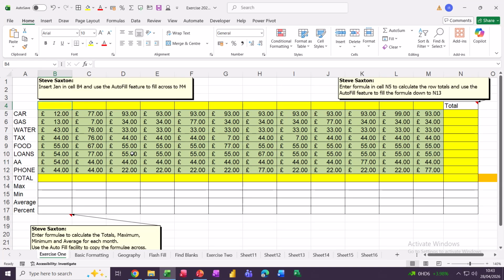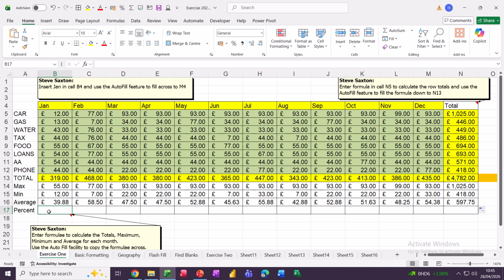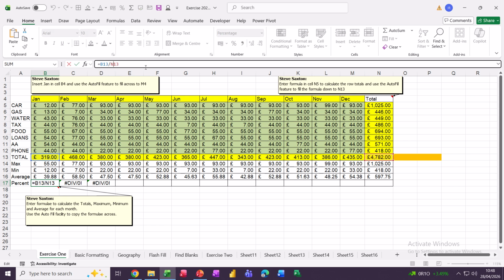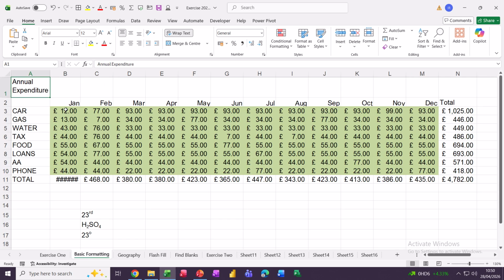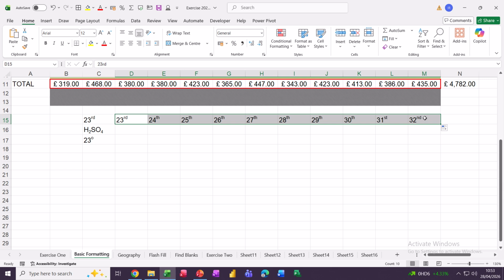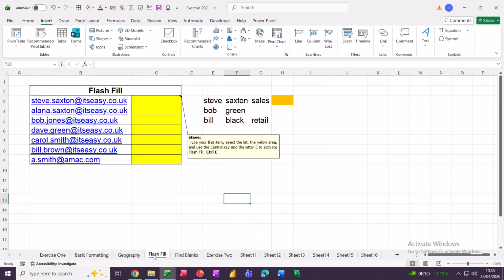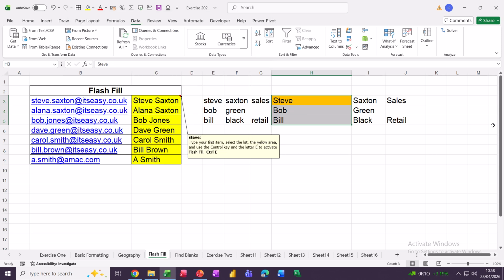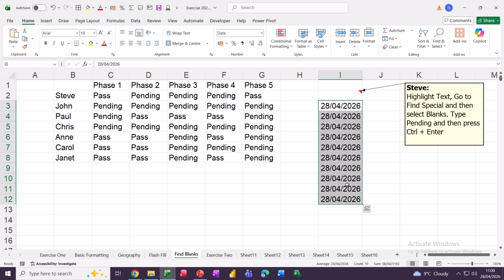Excel Pro Tip: Fill Entire Year in Seconds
Level 2 Part 1 Are you wasting time manually formatting data in Excel?
In this video, I’ll show you advanced Excel formatting techniques, including Flash Fill and Find Blanks, that can completely change how you work with spreadsheets.
You’ll learn how to:

Use Flash Fill to automatically split, combine, and format data
Find and highlight blank cells quickly and accurately
Apply advanced conditional formatting to clean up messy data
Speed up everyday Excel tasks used in real workplaces

This tutorial is perfect for:

Excel beginners who want to level up
Office staff, admins, and analysts
Anyone preparing for Excel assessments or improving productivity

If you use Excel at work, these features will save you hours and help you look like an Excel pro.
Excel advanced formatting
Flash Fill Excel
Find blanks in Excel
Excel workplace skills
Excel training tutorial

Very cheap E_books are here:
Hi guys, welcome to this session in Microsoft Excel. This excel tutorial demonstrates how to use the fill handle for excel autofill to populate a series of months and calculate various data points using an excel formula. We also cover flash fill in excel for efficient data entry. This video is perfect for excel for beginners looking to grasp excel basics and useful excel tips.